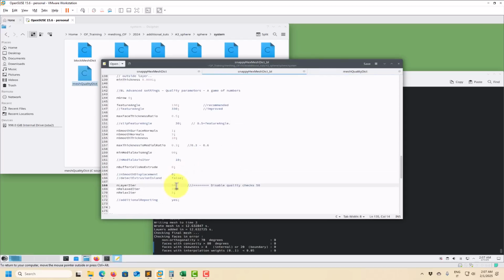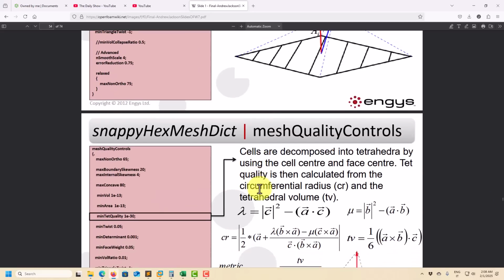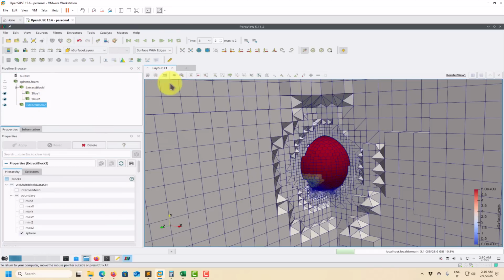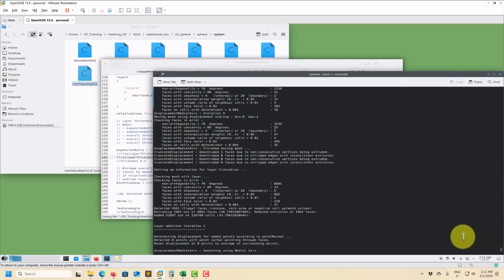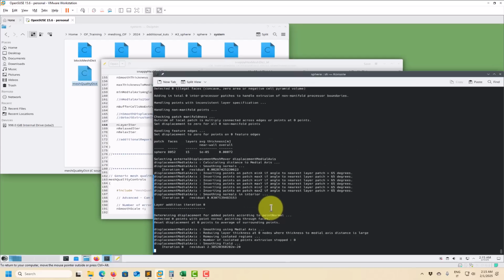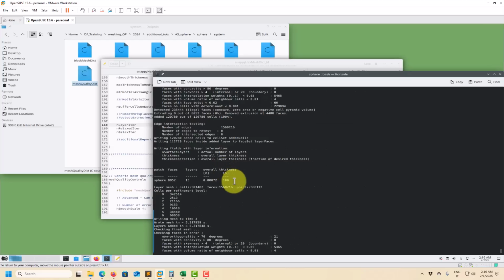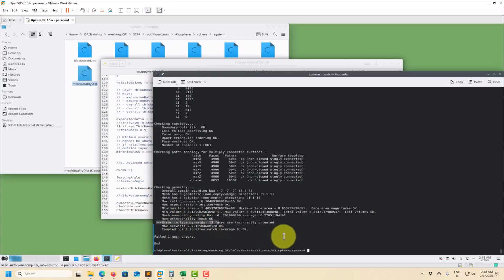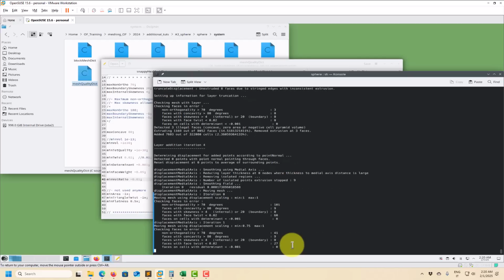Meshing with snappyHexMesh | Controlling inflation layer 8 | Getting fine inflation layers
Sphere in a box | Controlling inflation layer | Getting fine inflation layers

Topics covered in this tutorial:
- Revisiting inflation layers absolute sizes
- Controlling inflation layers
- Absolute sizes vs. Relative sizes
- Best standard practices
- General guidelines